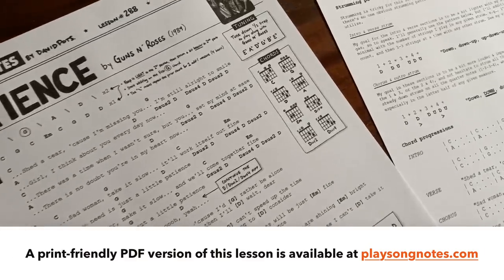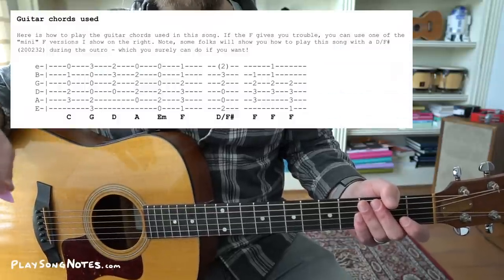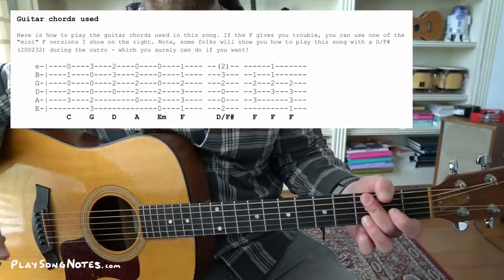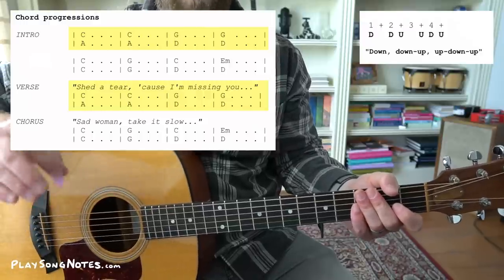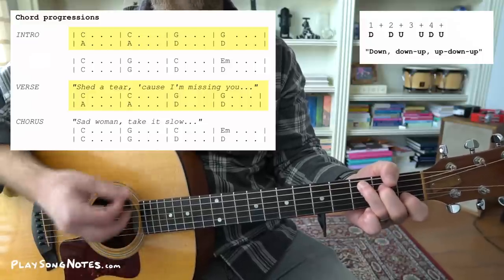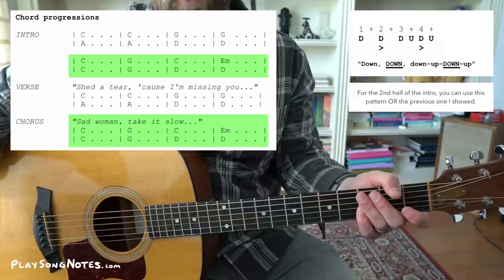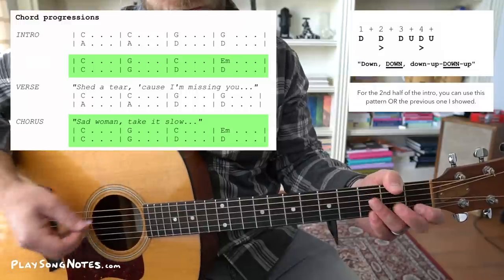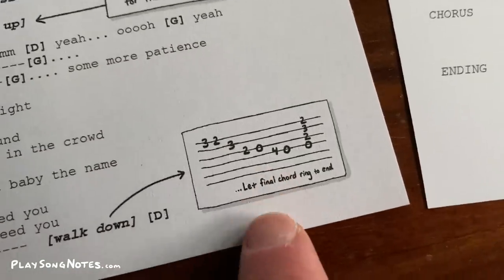Patience • Easy guitar lesson w/ chords (Guns N' Roses, standard tuning)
Hey friends! New lesson here for “Patience” by Guns N’ Roses, which is one several of you have requested in recent months. My video will walk you through all the basics you’ll need for this song: chord shapes, strumming patterns, explaining the chord progressions, and a few easy riffs & fills you can use to flesh things out a bit.

And here’s a list of what I cover in my video lesson if you want to jump to a certain section:

0:00 Lesson overview
1:15 Tuning & chords shapes
3:38 Progressions & strumming
10:14 Basic riffs & fills
13:13 Playthrough of full song

Note I am not covering any of the solos or lead guitar fills — if you’re interested in those, let me know and maybe I’ll return to them for a separate lesson sometime down the road.

Again, thanks to all you who requested this one! This was one of my all-time favorite songs to play in college when my roommate and I used to play open mics and such. It’s been fun learning it again for this lesson, and I hope you enjoy!

David